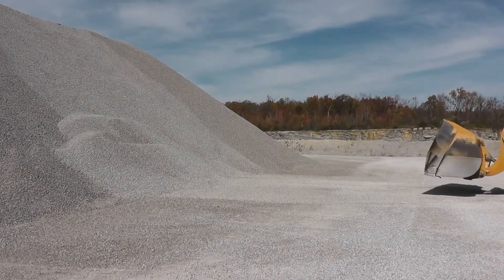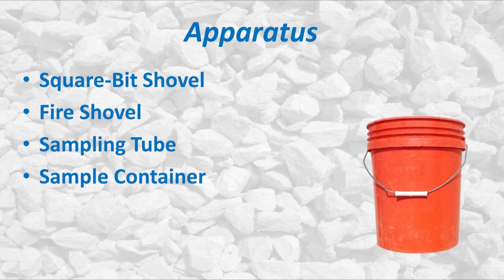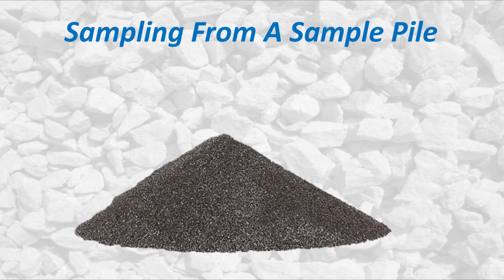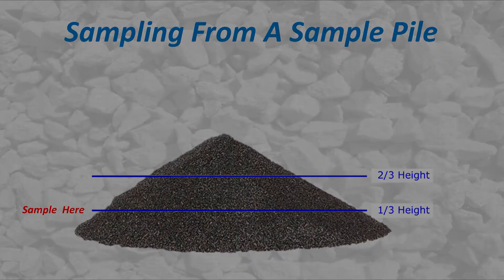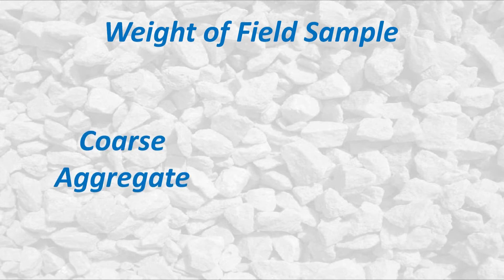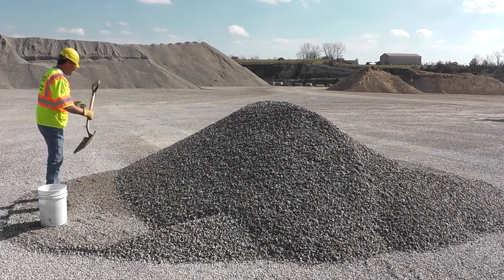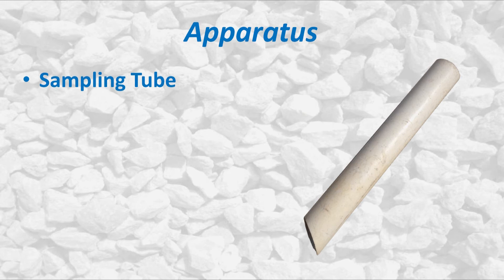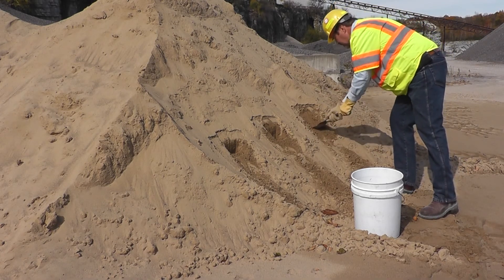ITM 207, 2014